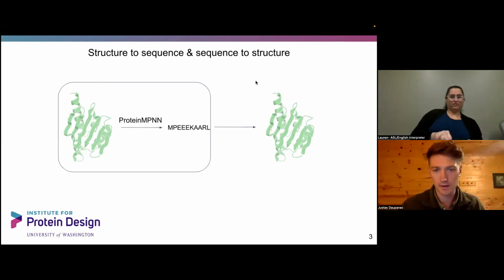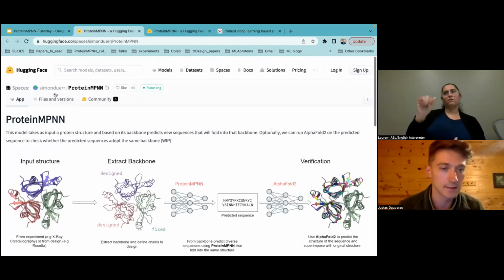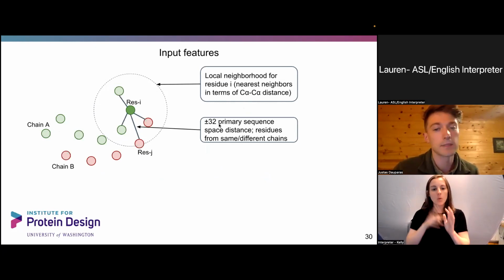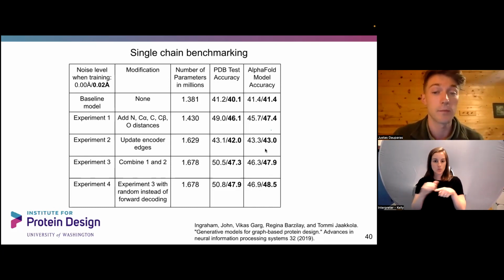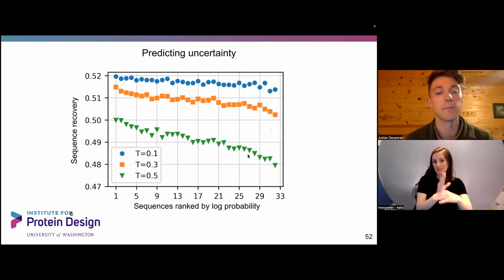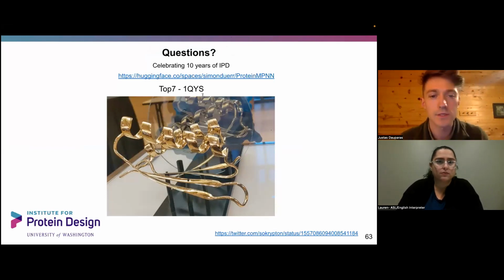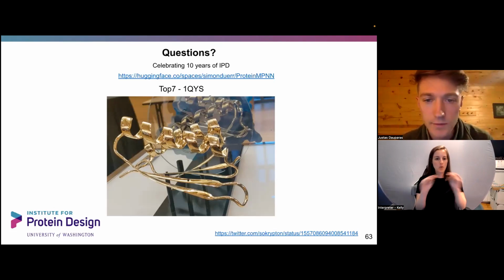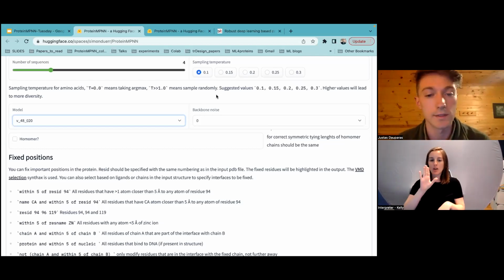Robust deep learning based protein sequence design using ProteinMPNN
Justas Dauparas, University of Washington

Abstract:
While deep learning has revolutionized protein structure prediction, almost all experimentally characterized de novo protein designs have been generated using physically based approaches such as Rosetta. Here we describe a deep learning based protein sequence design method, ProteinMPNN, with outstanding performance in both in silico and experimental tests. The amino acid sequence at different positions can be coupled between single or multiple chains, enabling application to a wide range of current protein design challenges. On native protein backbones, ProteinMPNN has a sequence recovery of 52.4%, compared to 32.9% for Rosetta. Incorporation of noise during training improves sequence recovery on protein structure models, and produces sequences which more robustly encode their structures as assessed using structure prediction algorithms. We demonstrate the broad utility and high accuracy of ProteinMPNN using X-ray crystallography, cryoEM and functional studies by rescuing previously failed designs, made using Rosetta or AlphaFold, of protein monomers, cyclic homo-oligomers, tetrahedral nanoparticles, and target binding proteins.